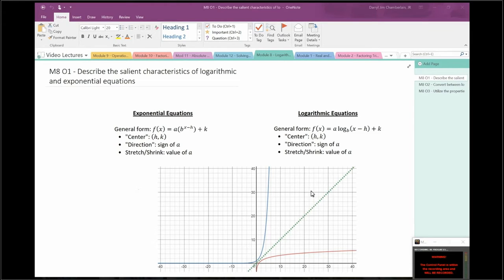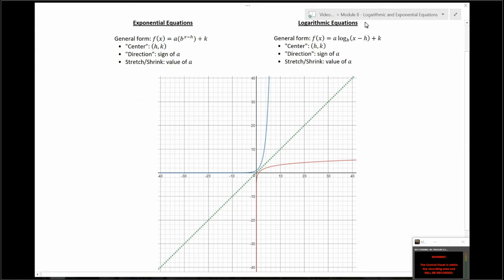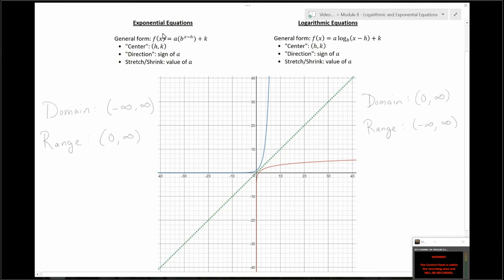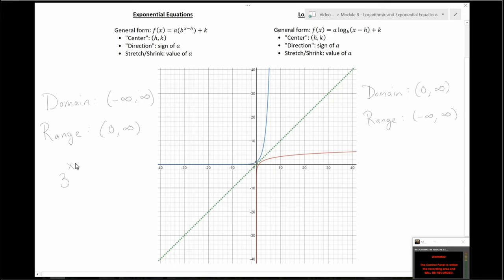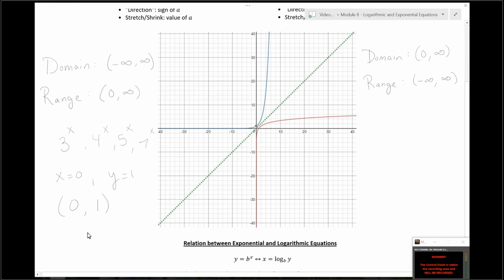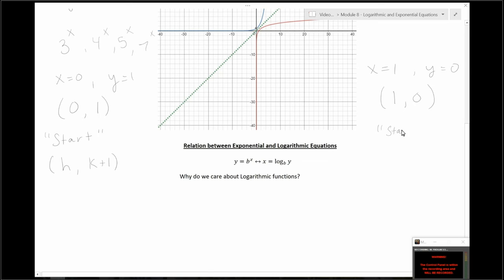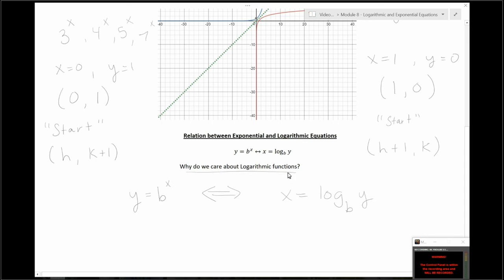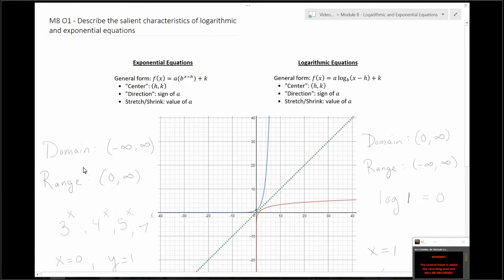Describe the salient characteristics of logarithmic and exponential equations